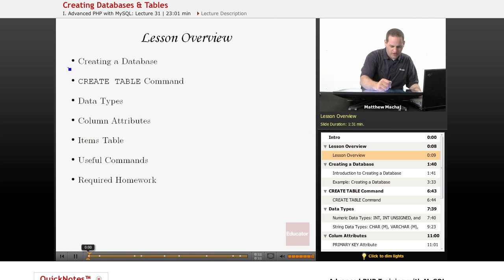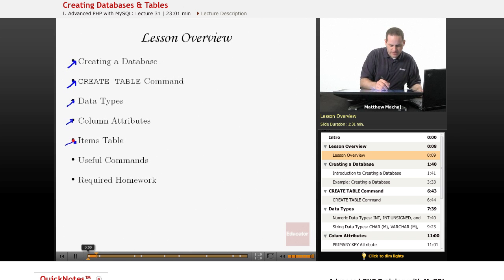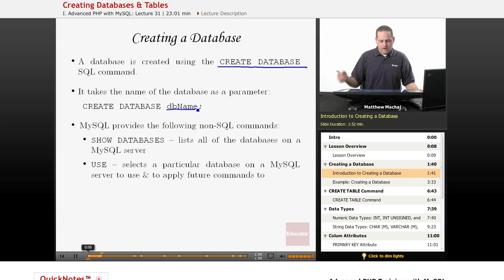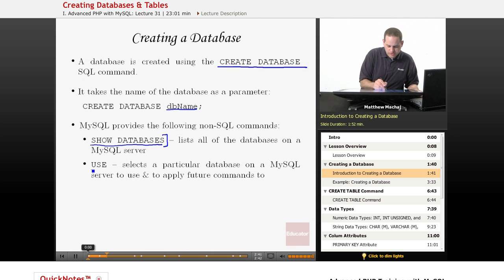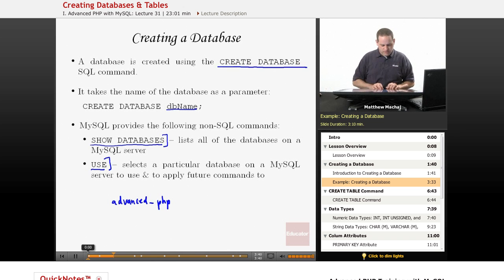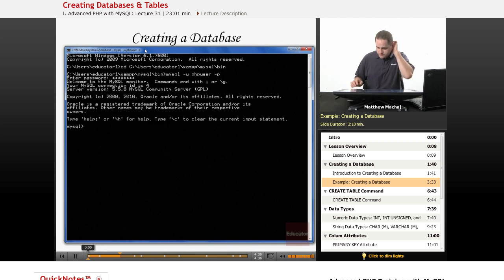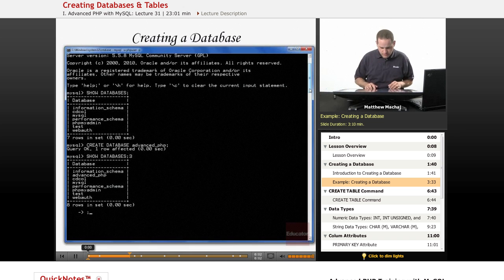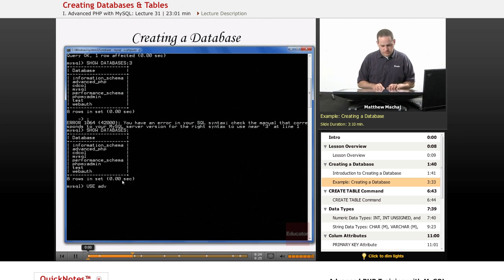PHP with MySQL: Databases & Tables